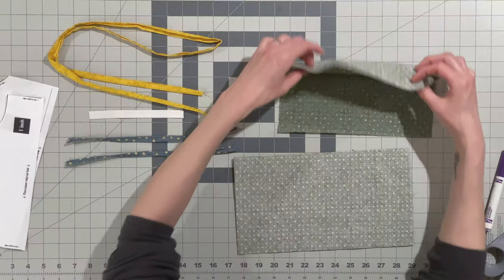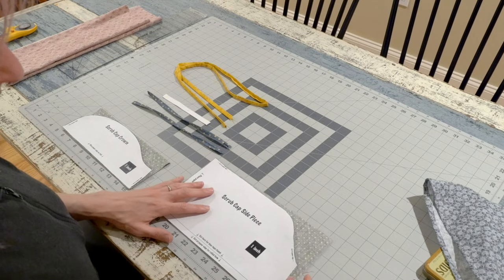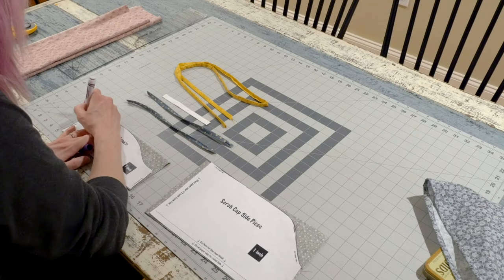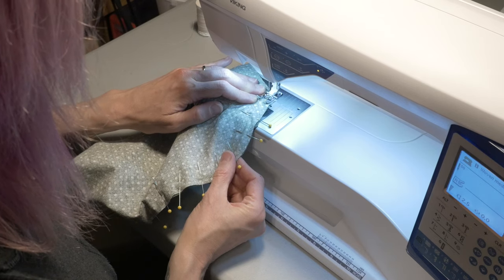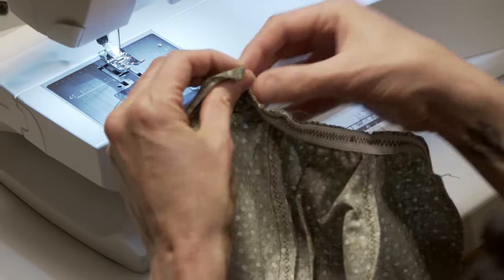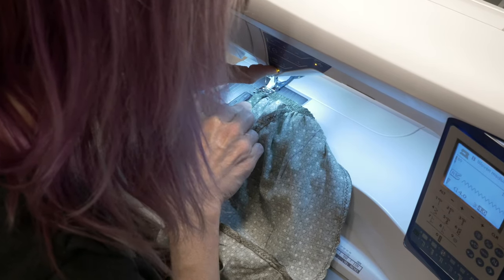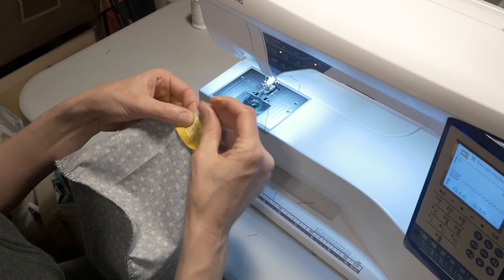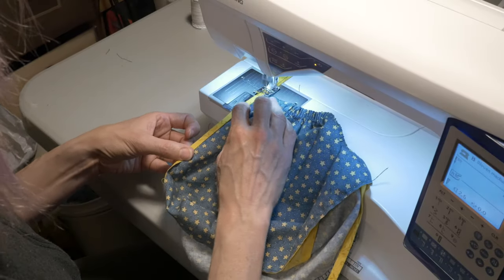Scrub Cap with Ties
In this video, we’ll be going over how to make a simple scrub cap that uses less than a half yard of fabric.

When you print the pattern, make sure you’re printing at 100% (not "fit to page") and double-check that the 1inch box measures correctly